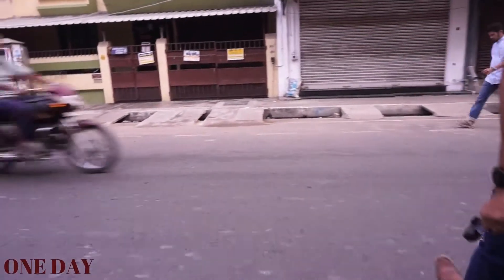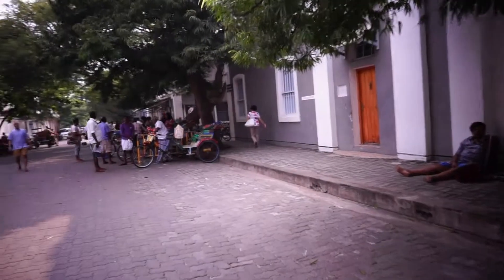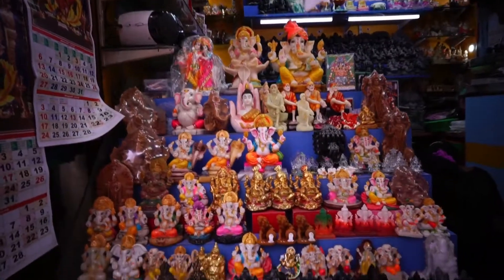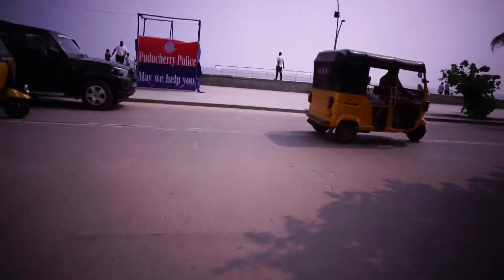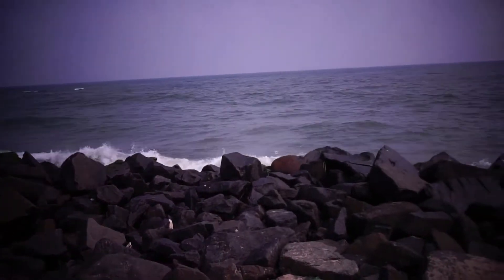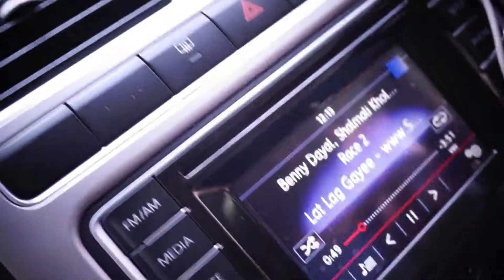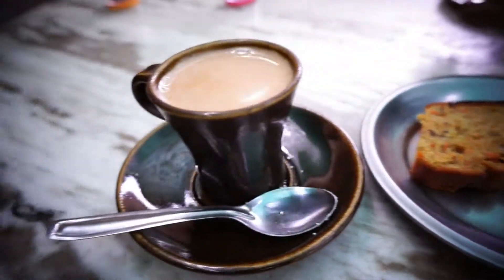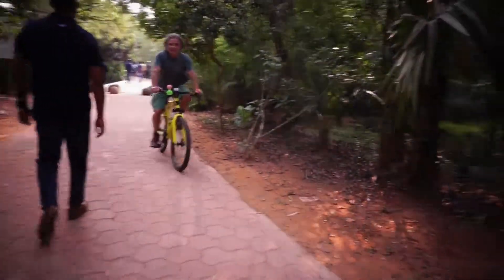Pondicherry Travel Vlog 1 - Aurobindo Ashram - Auroville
I am sharing my recent visit to Pondicherry

The Sri Aurobindo Ashram is a spiritual community (ashram) located in Pondicherry, in the Indian territory of Puducherry. The ashram grew out of a small community of disciples who had gathered around Sri Aurobindo after he retired from politics and settled in Pondicherry in 1910.

Promenade Beach or, known as, "Rock Beach" is the popular stretch of beachfront in the city of Puducherry, India, along the Bay of Bengal. It is a 1.2-kilometre-long stretch in Pondicherry, starts from War Memorial and end at Dupleix Park on the Goubert Avenue.

Auroville is a universal city in the making in south-India dedicated to the ideal of human unity based on the vision of Sri Aurobindo and The Mother. Auroville (City of Dawn) is an experimental township in Viluppuram district mostly in the state of Tamil Nadu, India with some parts in the Union Territory of Puducherry in South India. It was founded in 1968 by Mirra Alfassa (known as "the Mother") and designed by architect Roger Anger.

GEAR I USE:

• NIKON D3200
• SONY A5100
• ONREAL ACTION CAMERA